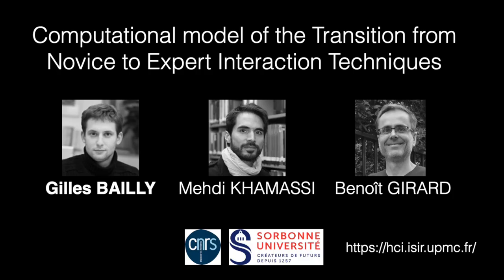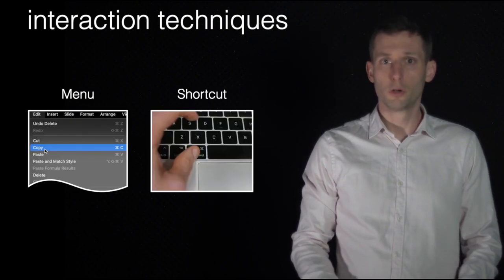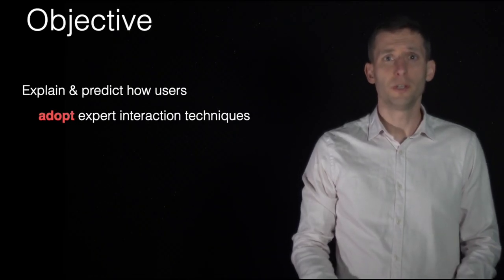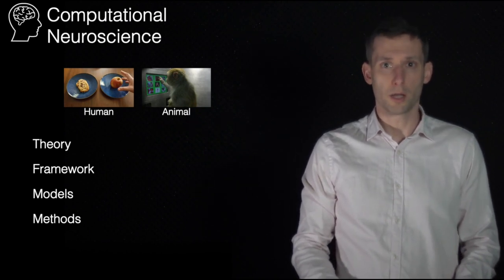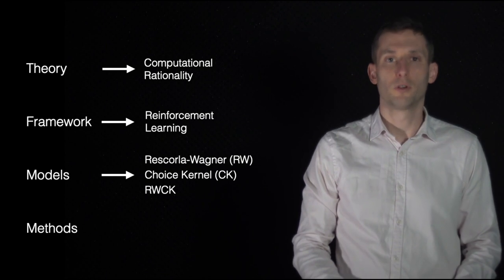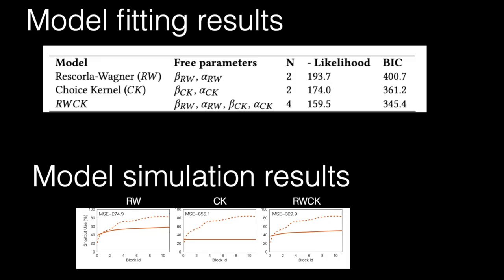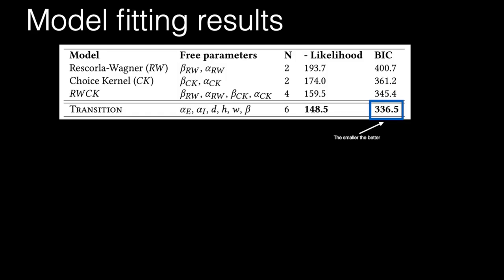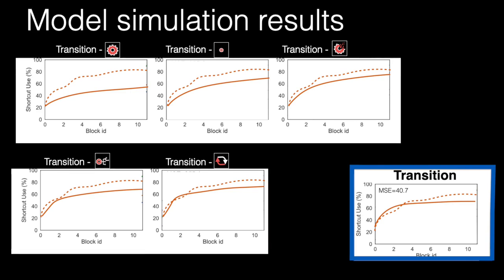Computational Model of the Transition from Novice to Expert Interaction Techniques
Gilles Bailly, Mehdi Khamassi, Benoît Girard

Session: Journals: Gestures and Interaction

Despite the benefits of expert interaction techniques, many users do not learn them and continue to use novice ones. This article aims at better understanding if, when and how users decide to learn and ultimately adopt expert interaction techniques. This dynamic learning process is a complex skill-acquisition and decision-making problem. We first present and compare three generic benchmark models, inspired by the neuroscience literature, to explain and predict the learning process for shortcut adoption. Results show that they do not account for the complexity of users’ behavior. We then introduce a dedicated model, Transition, combining five cognitive mechanisms: implicit and explicit learning, decay, planning and perseveration. Results show that our model outperforms the three benchmark models both in terms of model fitting and model simulation. Finally, a post-analysis shows that each of the five mechanisms contribute to goodness-of-fit, but the role of perseveration is unclear regarding model simulation.